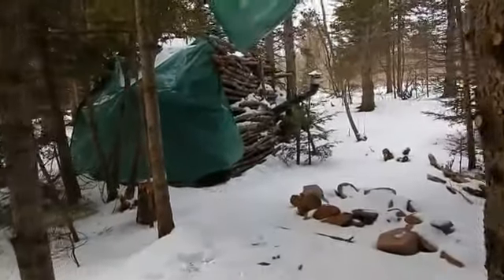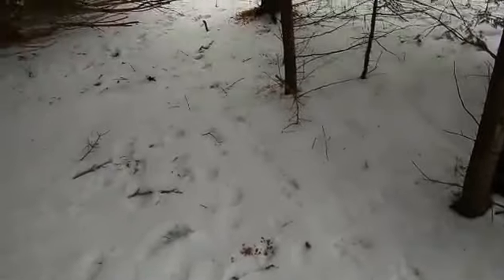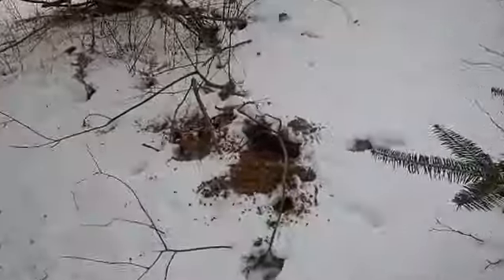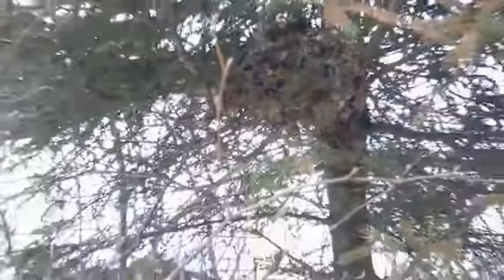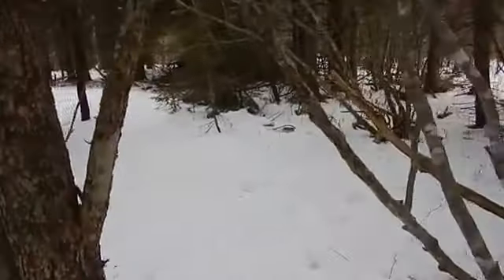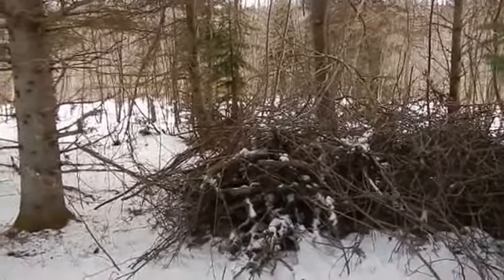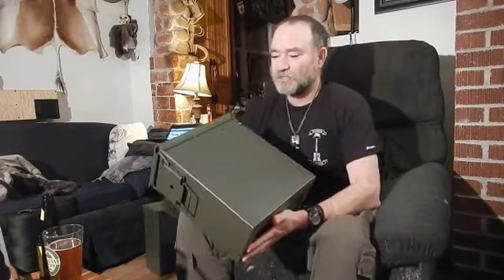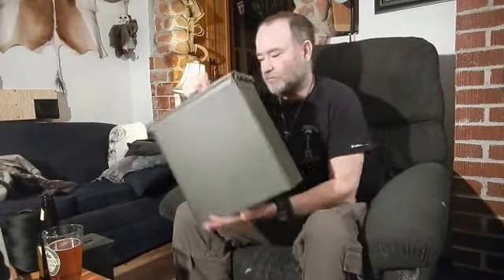9 Jan 2016 General Ingenious Babbling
Gosh Darn Brilliant Entertainment, If you like watching a babbling idiot with a bit of a comedic streak,,,,,